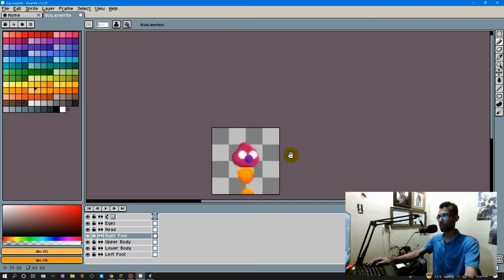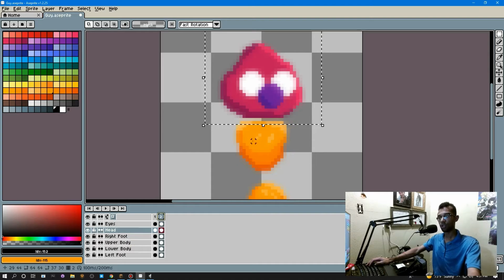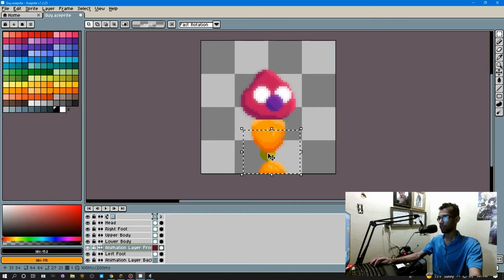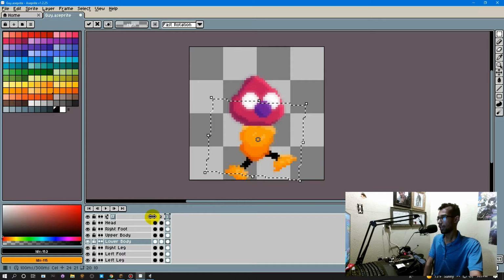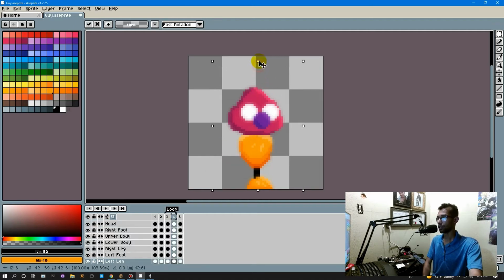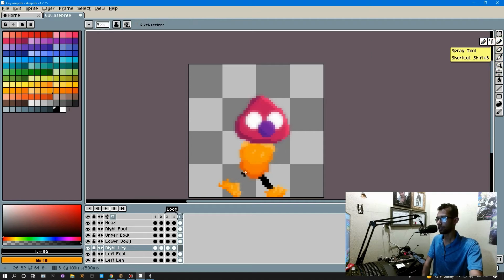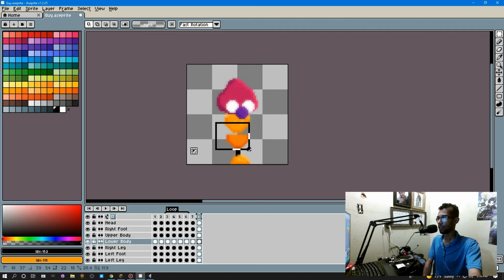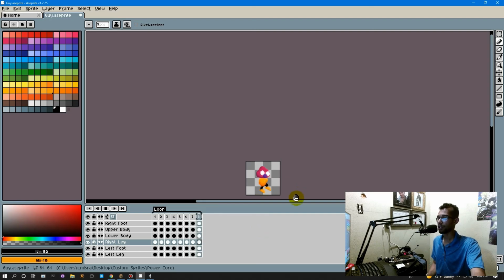Daily Practice 002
Another practice day